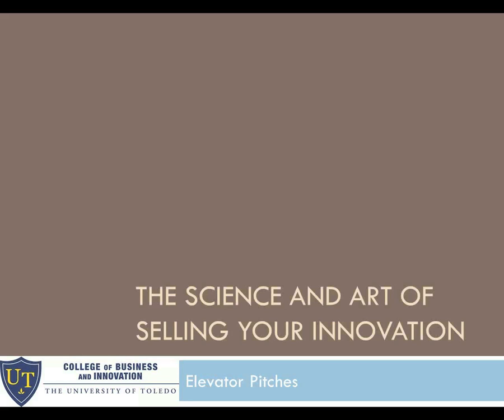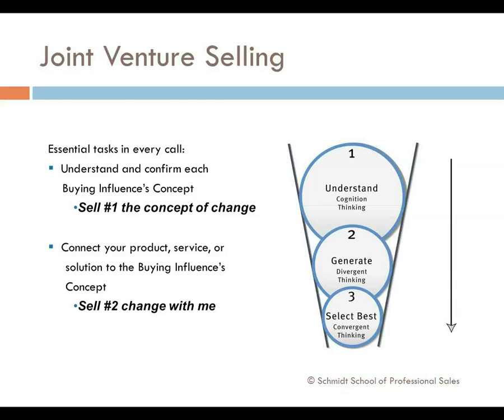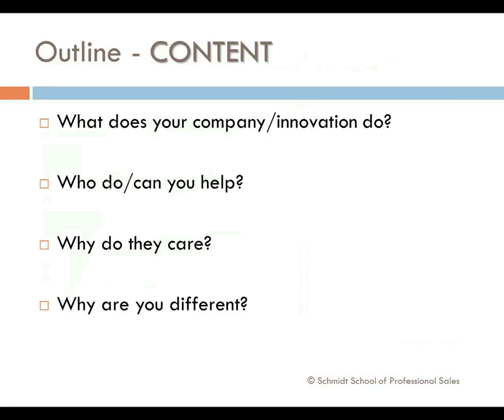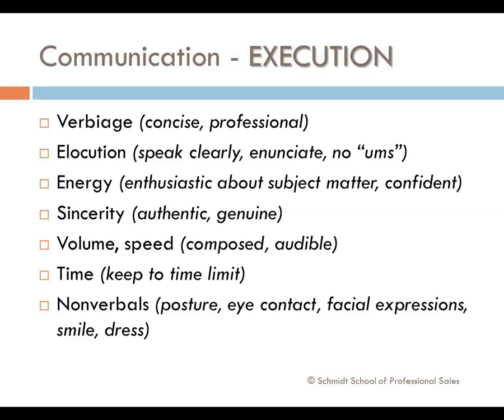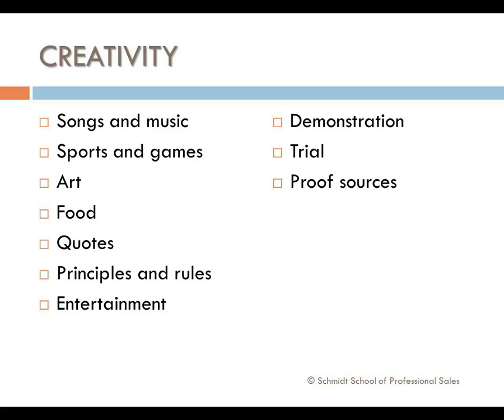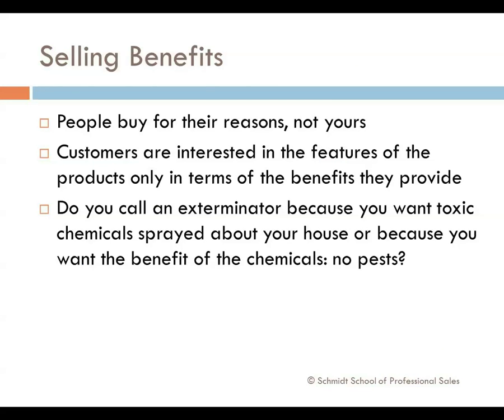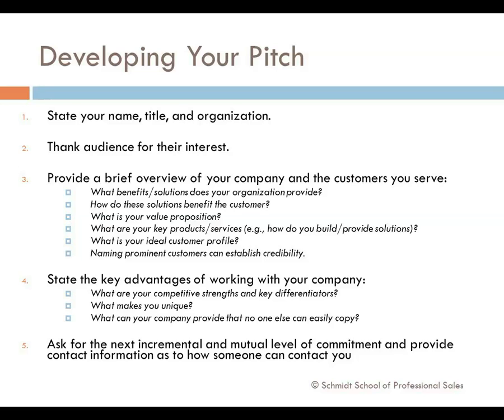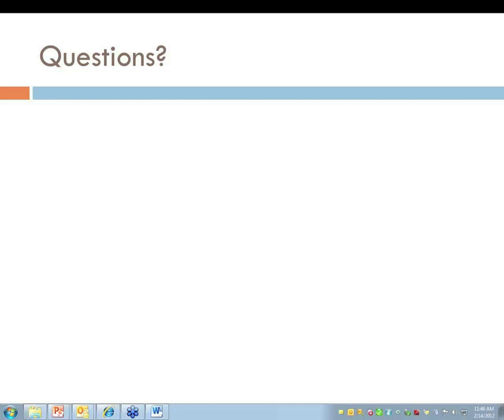2012 02 14 11 03 The Science and Art of Selling Your Innovation